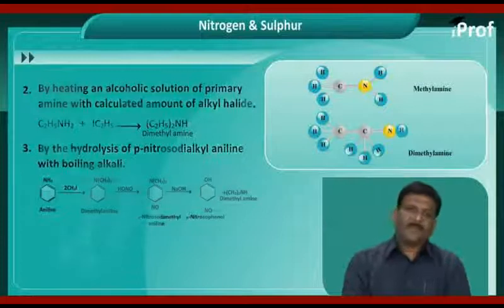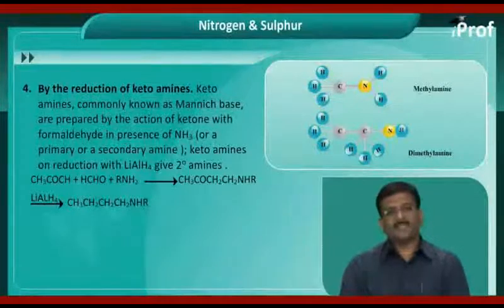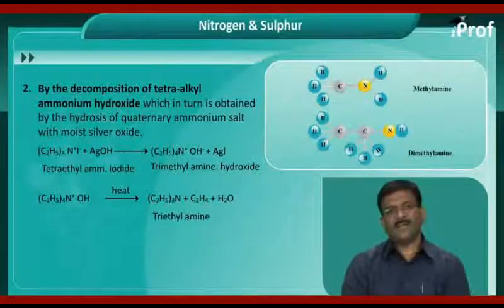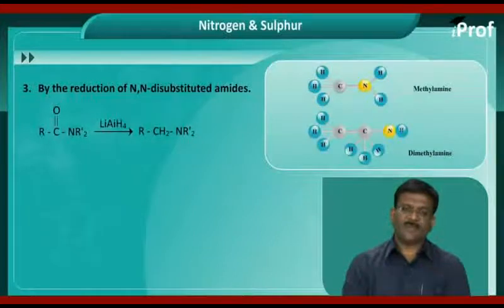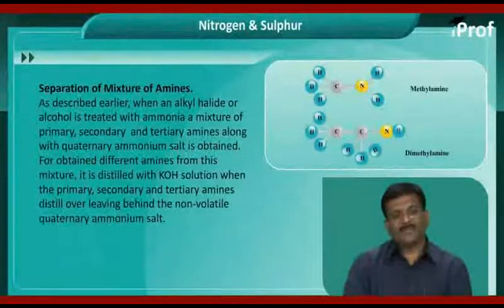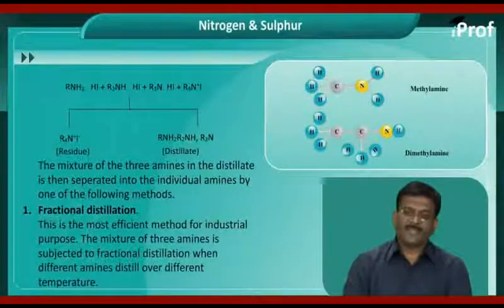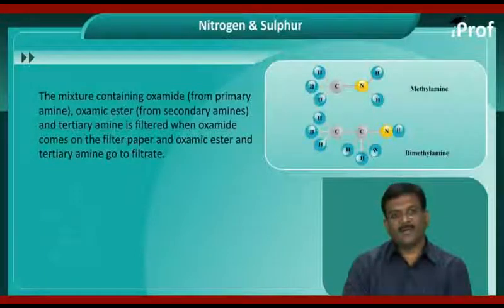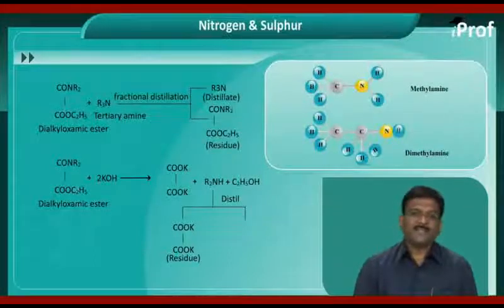METHODS YIELDING ONLY PRIMARY AMINES AND REACTIONS P4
METHODS YIELDING ONLY PRIMARY AMINES AND REACTIONS P4, study and achieve your academic goals by taking help from iProf India Learning videos. Learn Organic Compounds their system with highly qualified chemistry teachers. This video will teach you basic & advanced concepts of compounds, their functions & operations based on that. You can also Download iProf Study Buddy India’s best free educational app to get all study material, tests, notes in a mobile App.